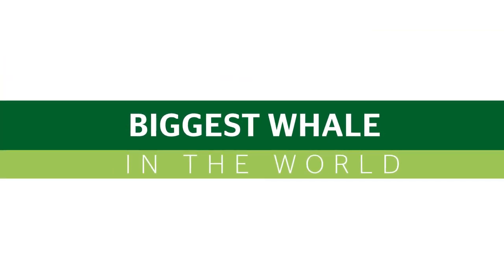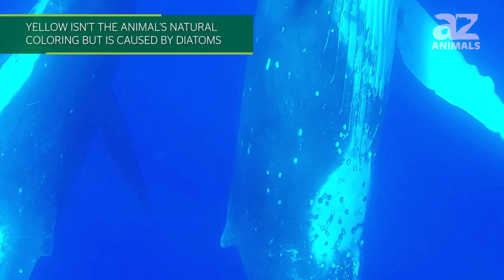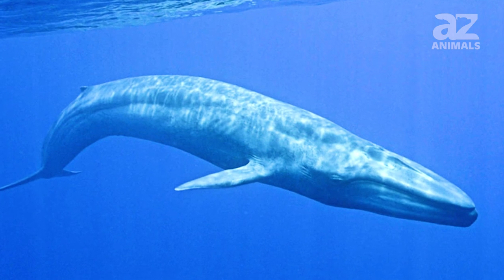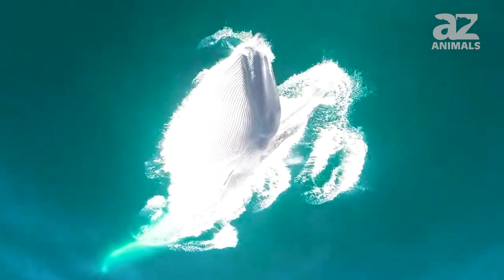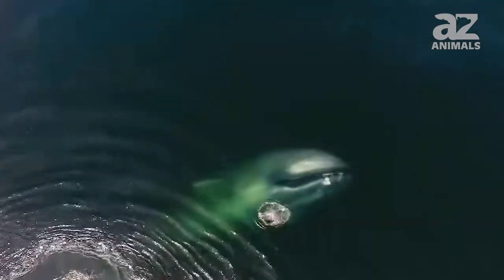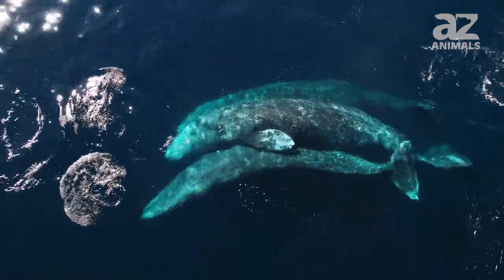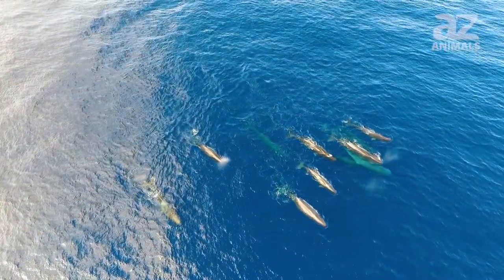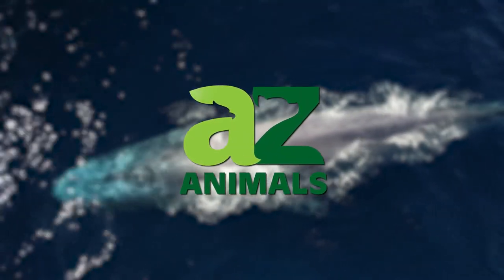The Biggest Whale In The World is Gigantic!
The biggest cetacean in the world is the blue whale, whose scientific name is Balaenoptera musculus. Despite some people’s claims of certain dinosaurs growing longer than 100 feet, this beast is the biggest animal that has ever lived. It is possible for it to grow to 100 feet in length, but not much longer. Despite its great size, the blue whale is rather elusive. No one, for example, has ever seen two blue whales mate or seen one give birth. As it is endangered, it can no longer be collected for study, and some of what scientists know about it is inferred. Here are some things people do know about this awesome animal.